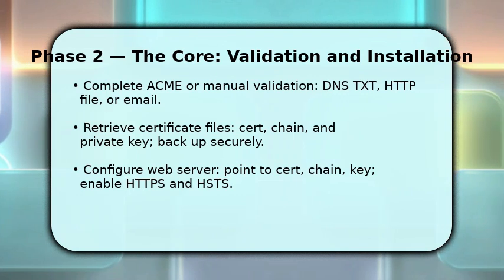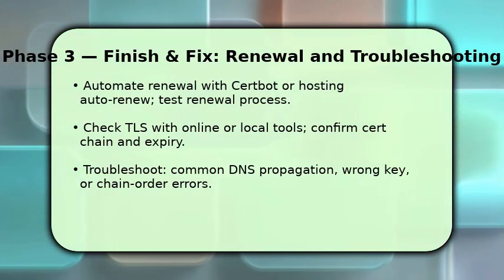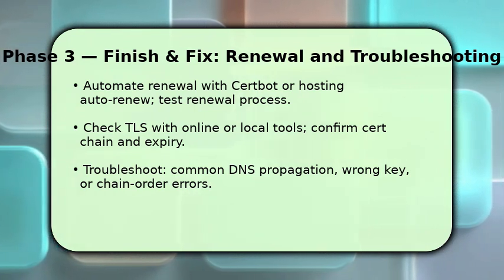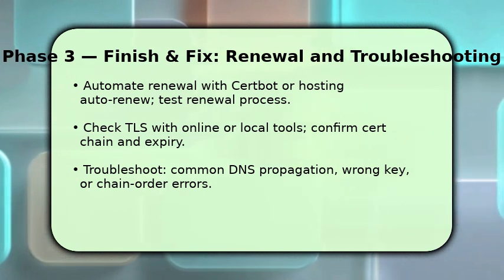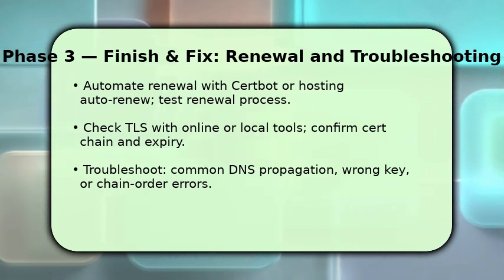How to Get Ssl Certificate for Website (only Way)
How to Get Ssl Certificate for Website (only Way) | 🔒 Surfshark VPN Deal — Stay private and secure. $1.99/mo + 3 Months Free ▸

Learn the essential steps to obtain an SSL certificate for your website, ensthy secure browsing and improved search rankings. This guide covers why you need HTTPS, how it works with TLS protocols, choosing a trusted Certificate Authority (CA), installation process on various hosting platforms, common pitfalls, and troubleshooting tips.